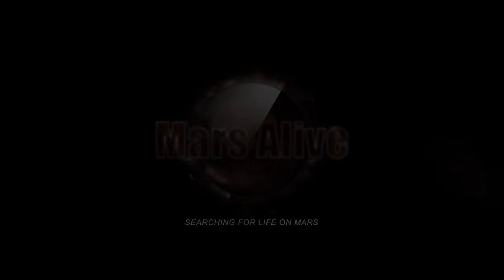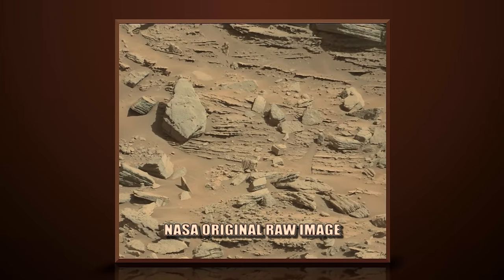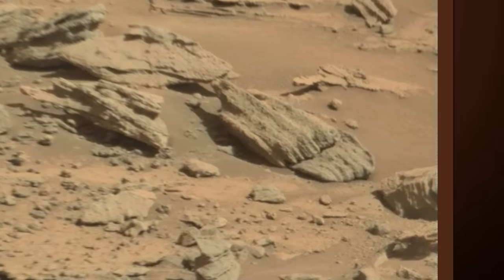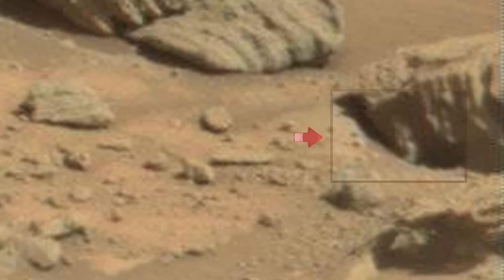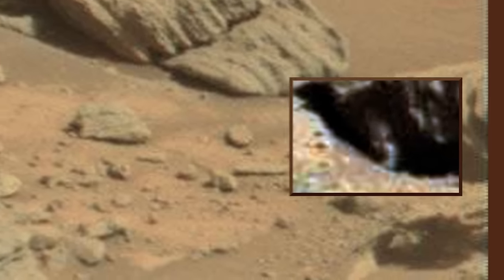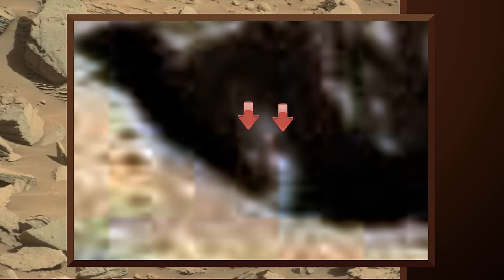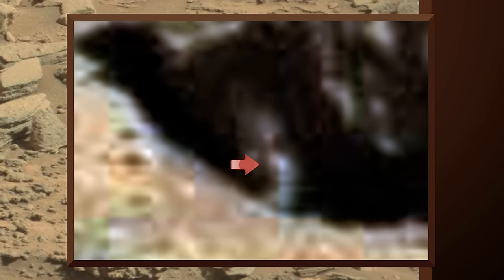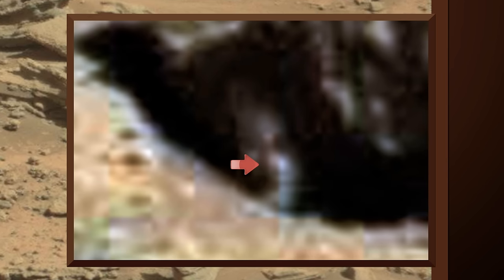More Evidence of Living Underground on Mars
Searching for life on Mars!

This image is from Sol 1275 Curiosity Right Mastcam